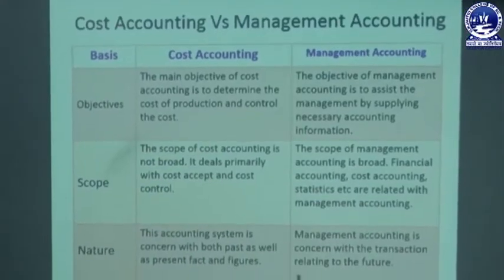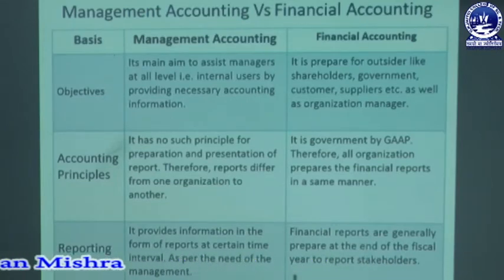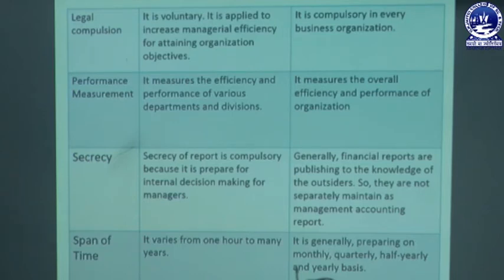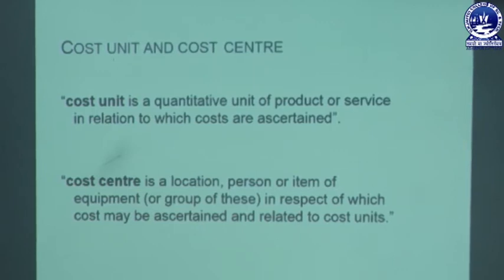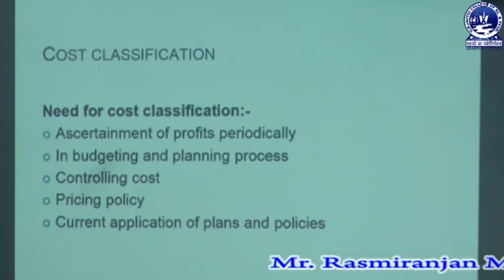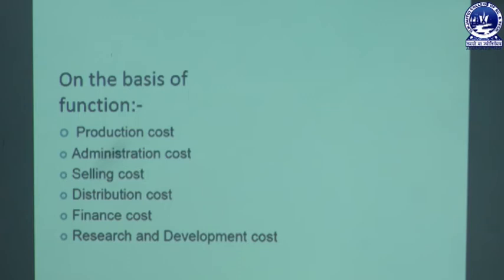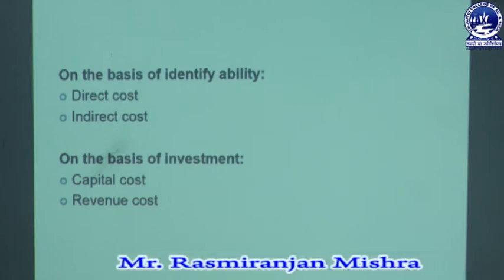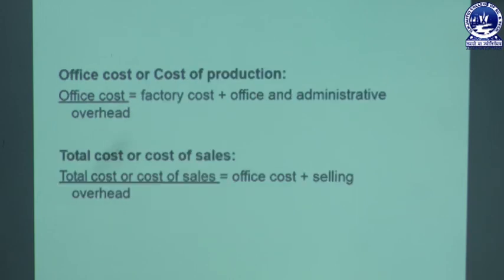CMA : OVERVIEW OF COST ACCOUNTING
This video demonstrates Cost Accounting Vs. Mgt. Accounting , FA Vs. Mgt. Accounting , Cost Unit & Cost Centre , Types Of Cost .
This is made by Mr. Rashmi Ranjan Mishra. HOD , BBA .